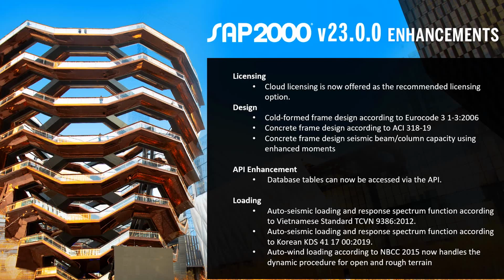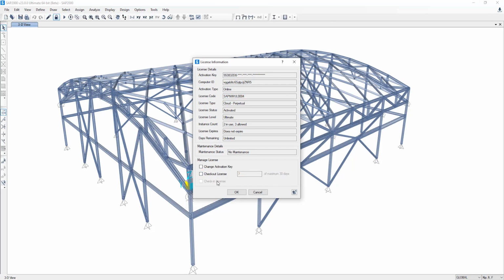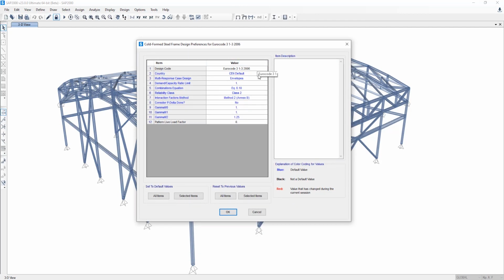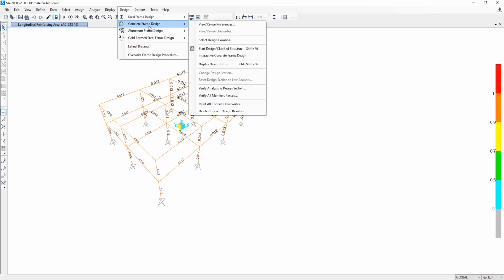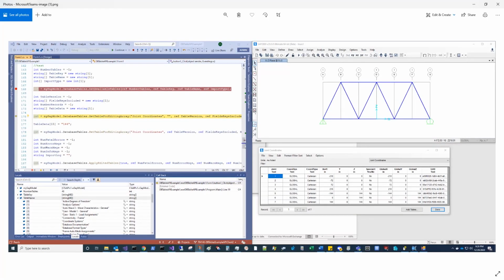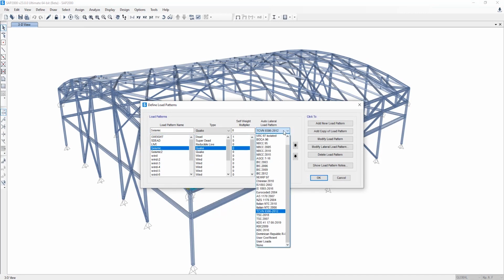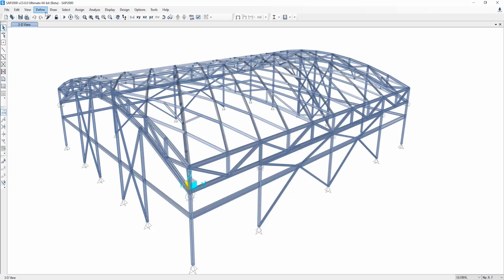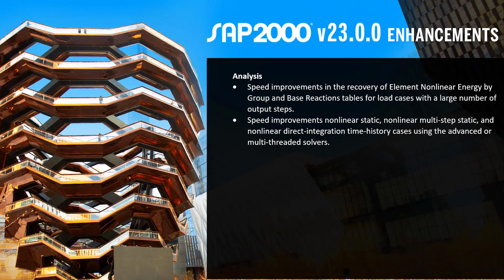SAP2000 v2300 Enhancements